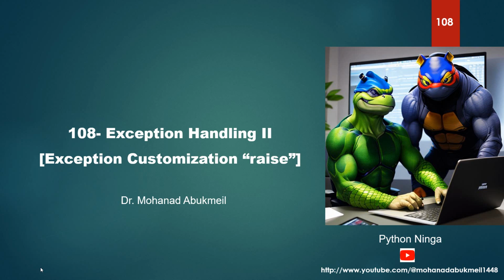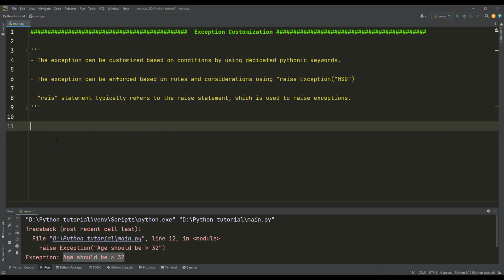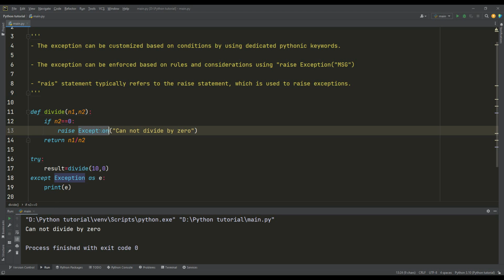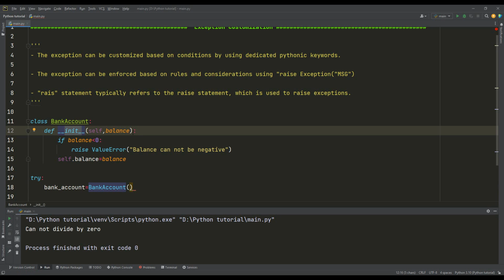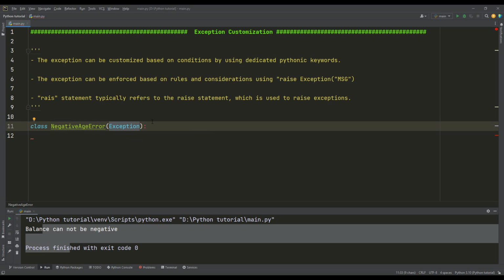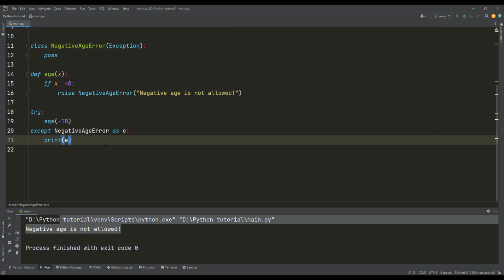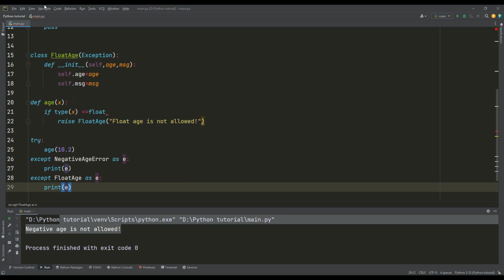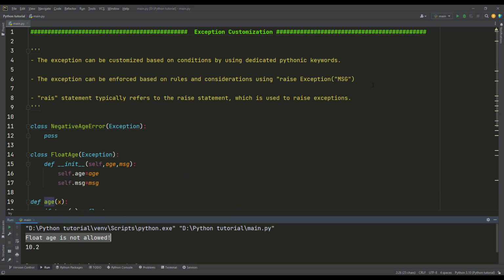108- Exception Handling II [Exception Customization “raise”]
In this tutorial, we’ll explore how to customize exceptions in Python using the raise statement, allowing you to enforce specific error messages based on your rules and conditions.